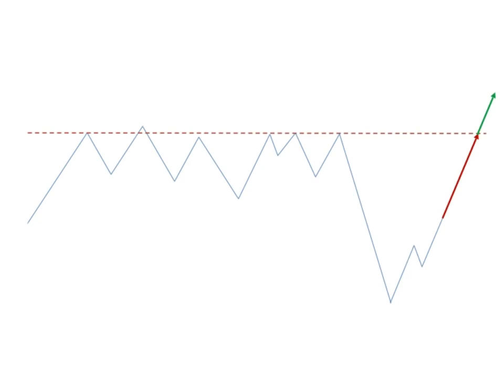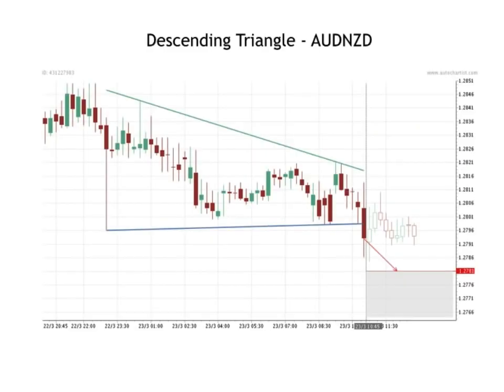Introduction to Key Levels 2016